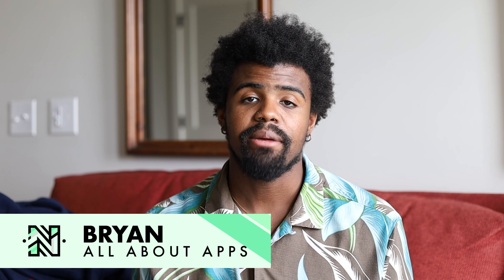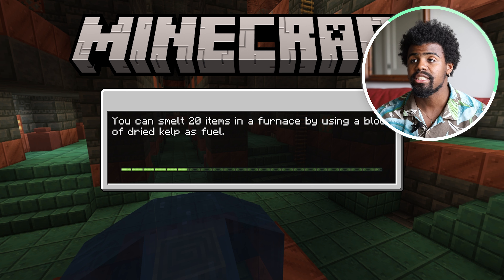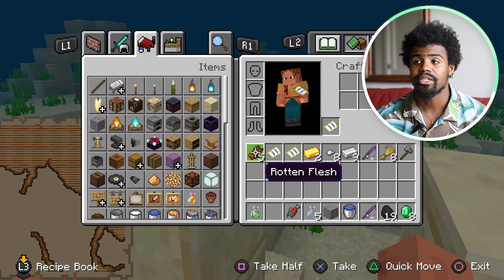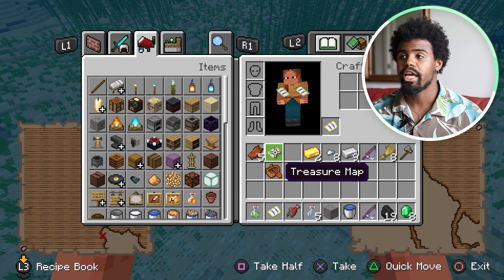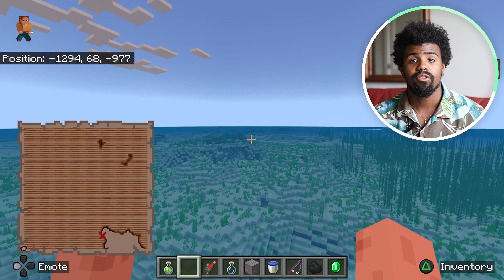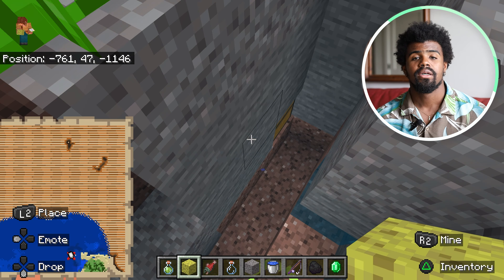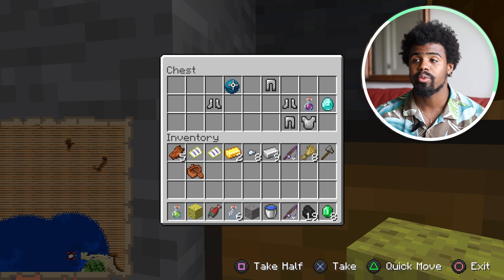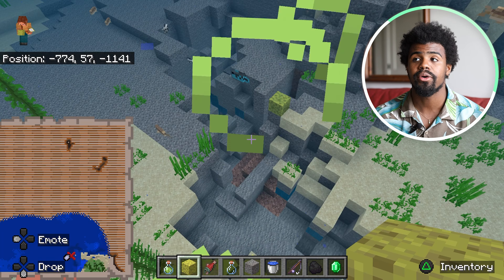How to Find the Heart of Sea in Minecraft on the PS5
Here's how to find the heart of the sea in Minecraft so you can craft conduits to make areas of water safer and more manageable.